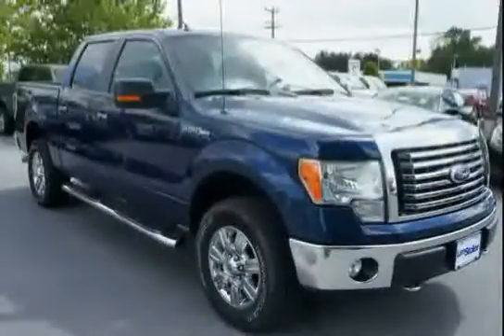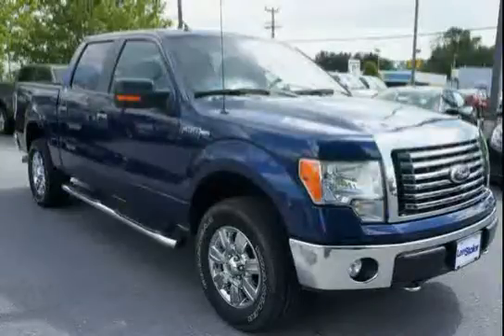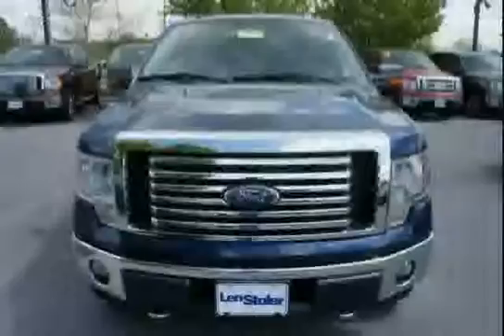used Ford F-150 Baltimore MD 2011 located in Maryland at LS Ford Nissan Hyundai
This used Ford F-150 Baltimore 2011 is located in Maryland and is offered by LS Ford Nissan Hyundai  and can be compared to any used Ford F-150 MD: